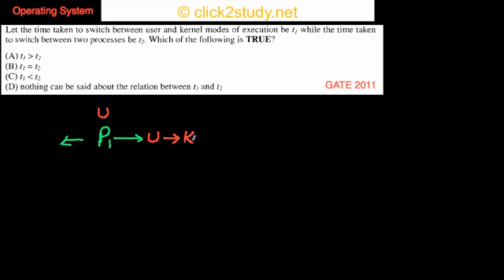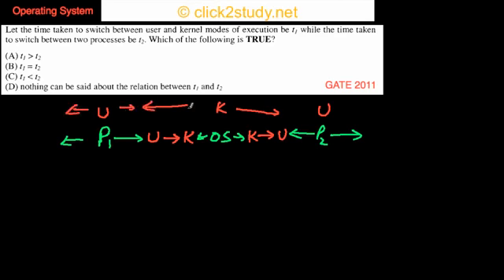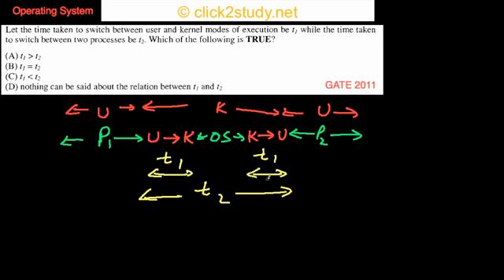Operating systems GATE CS 2011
context switch